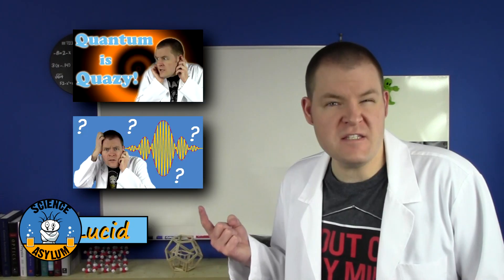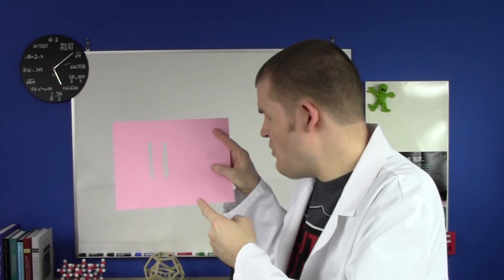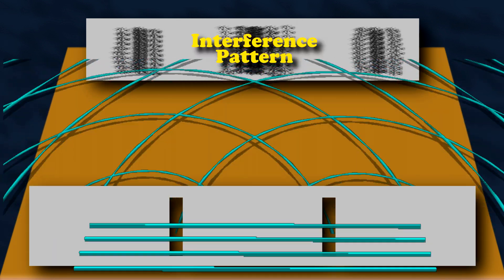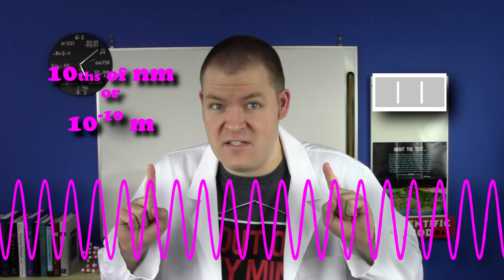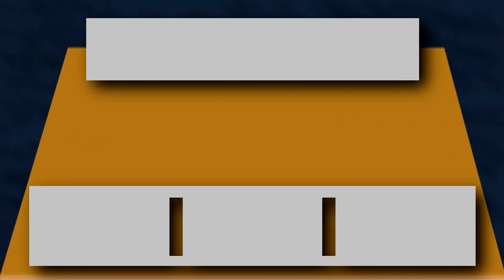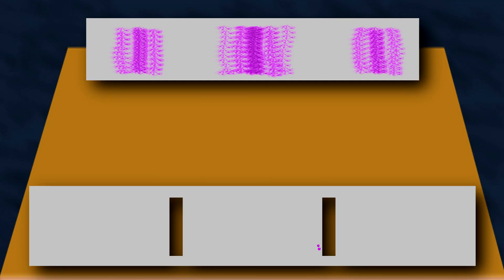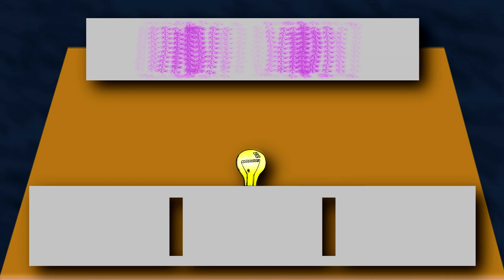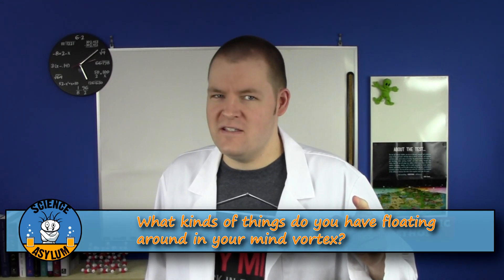Understanding Quantum (Part 1): Double-Slit Experiment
Double-slit experiments have been around for over 200 years. They've been the standard for drawing the line between wave and particle. Unfortunately, since Feynman used it as a thought experiment on quantum physics in the 1960s, things got weird.
VIDEO ANNOTATIONS

IMAGE CREDITS